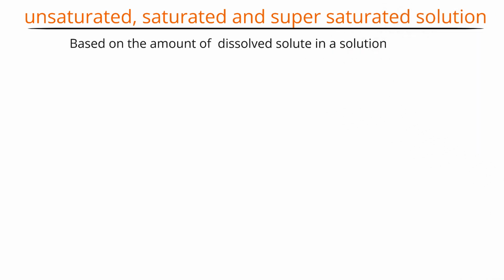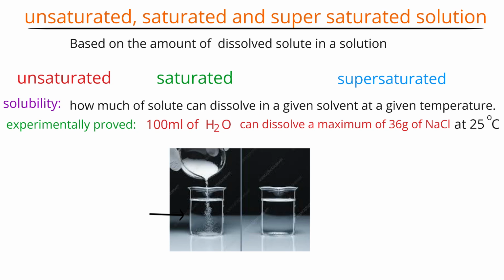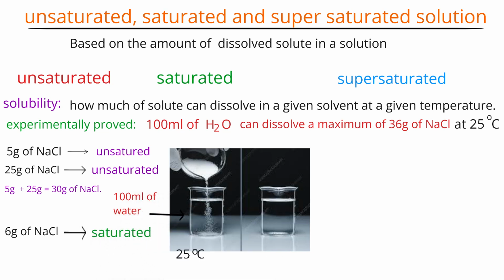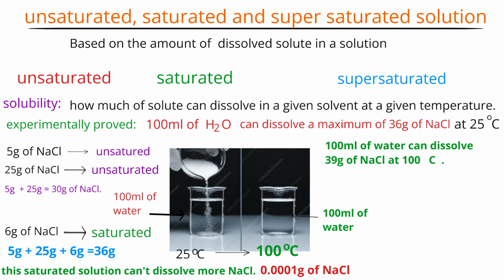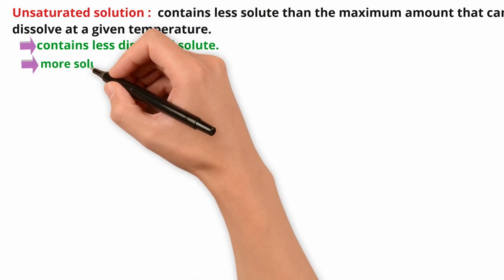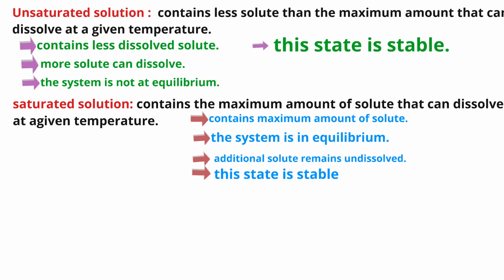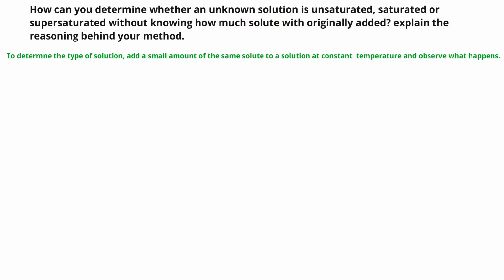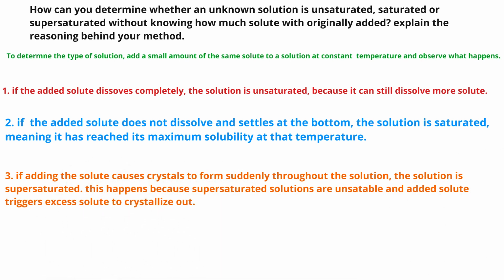Saturated, unsaturated and super saturated